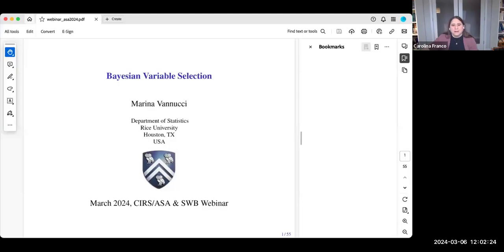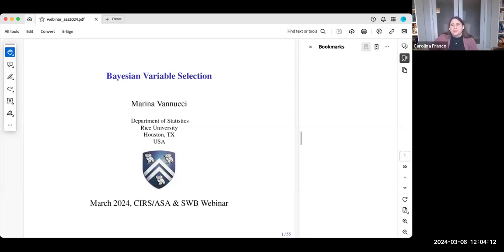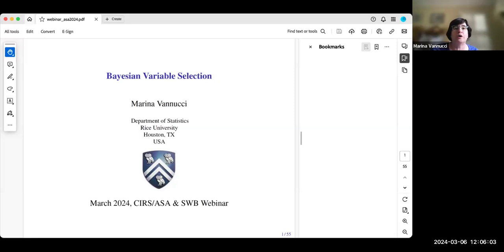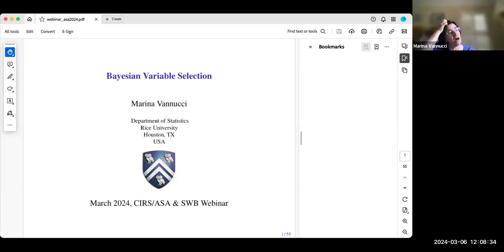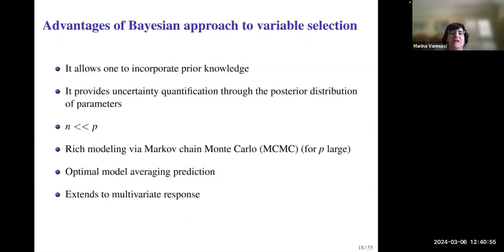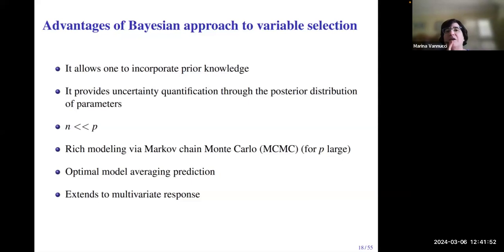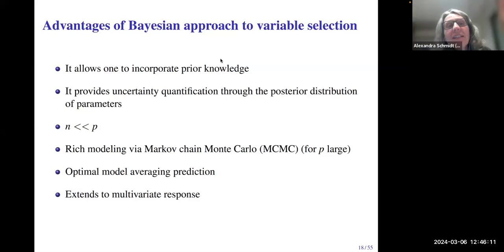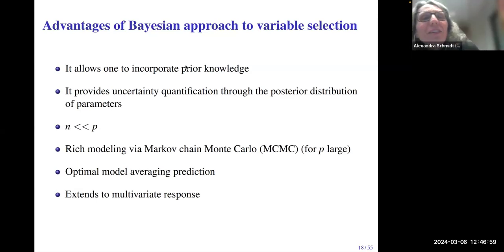March 2024 CIRS webinar: Bayesian Variable Selection